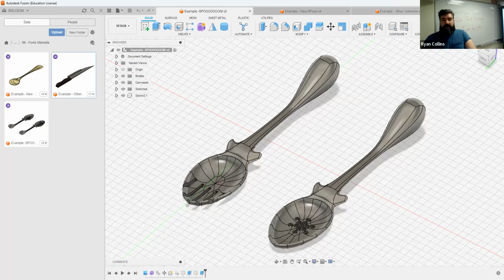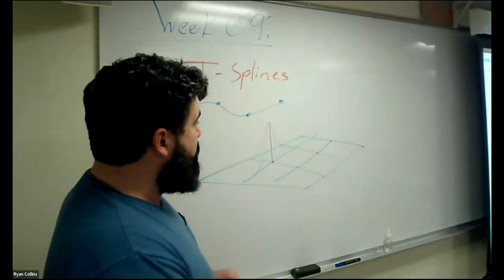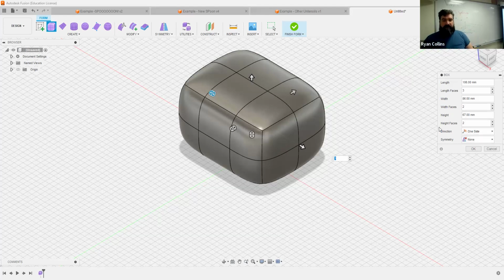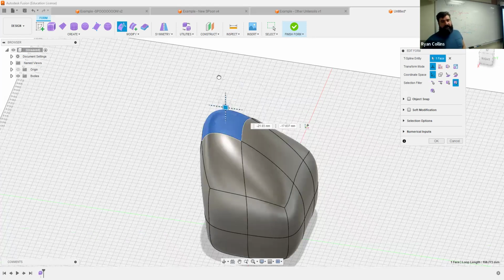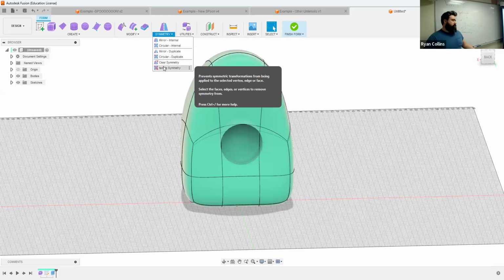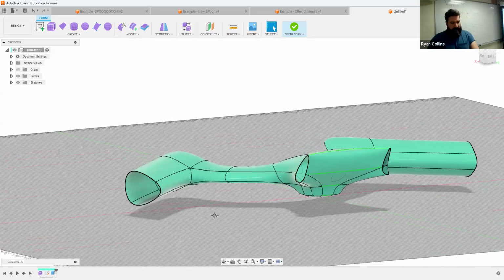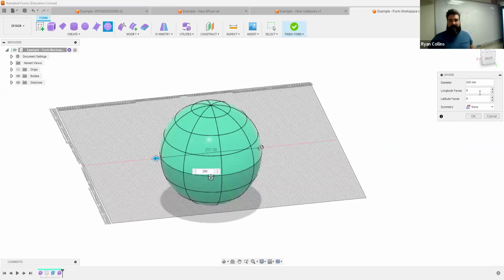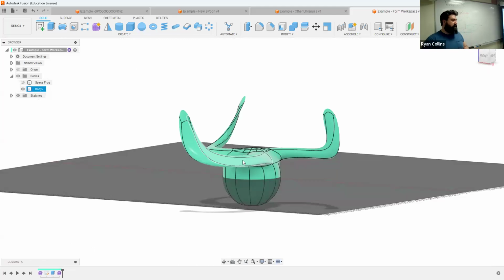2024Spring ARTS299 Week09 Intro to Form Workspace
Introduction to using the Form workspace tools in Fusion 360.